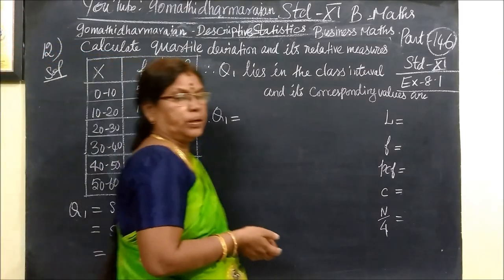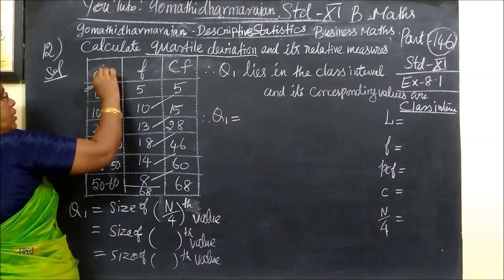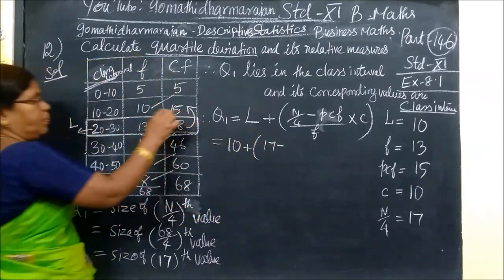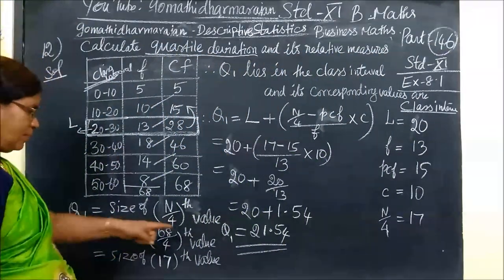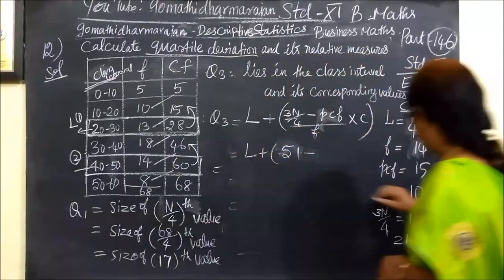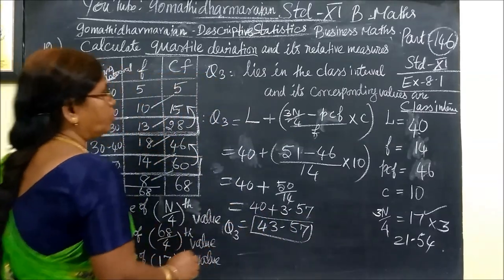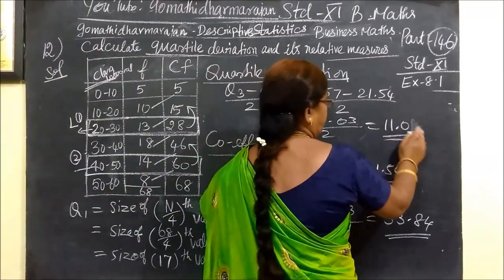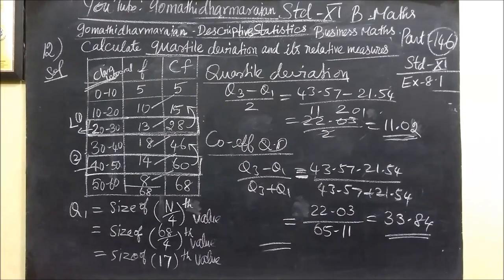11th B-Maths [Part-146] Ex-8.1-12 Descriptive Statistics Gomathi dharmarajan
11th B-Maths [Part-146] Ex-8.1-12 Descriptive Statistics Gomathi dharmarajan